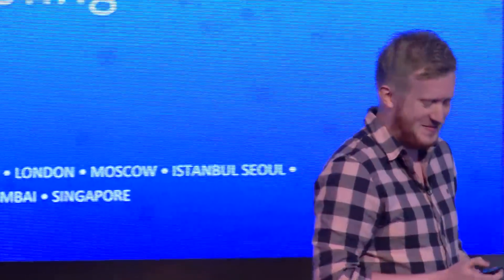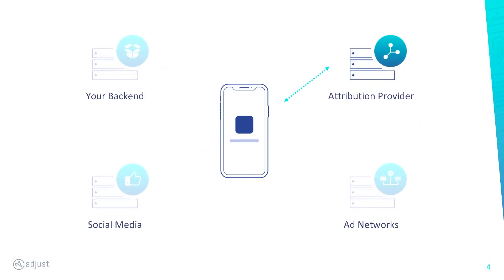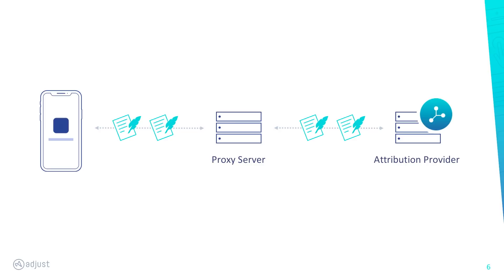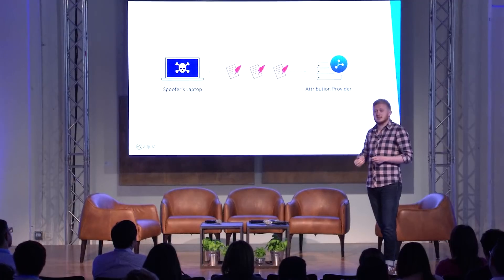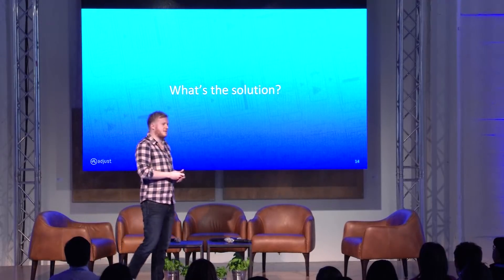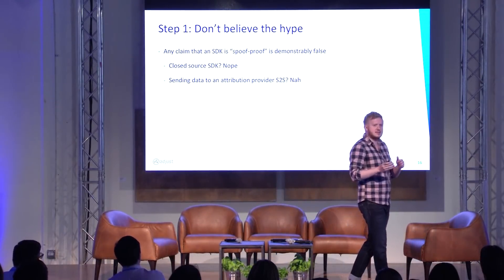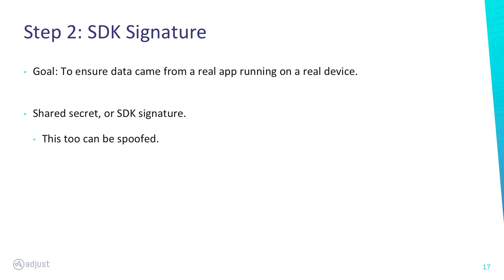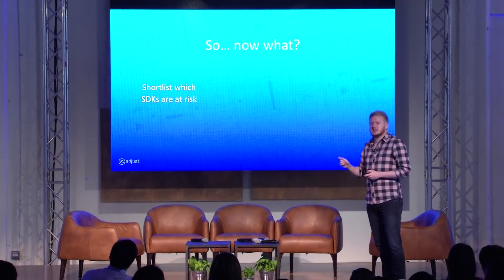Demystifying SDK Spoofing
Spoofing is a buzzword that gets thrown around whenever people talk about fraud. How much of it is true, and what can you do to protect yourself? Find out from Michael Paxman, Product Research Manager at Adjust.